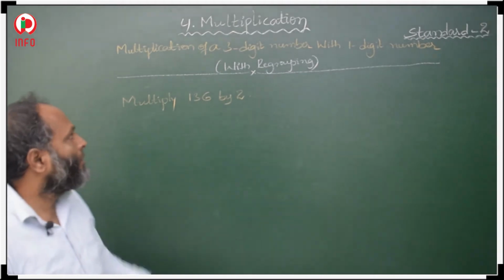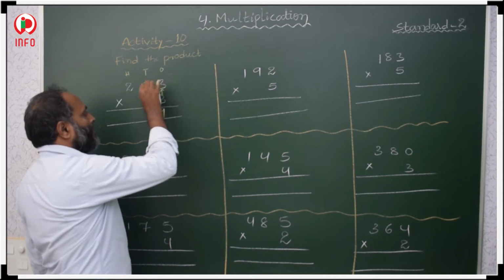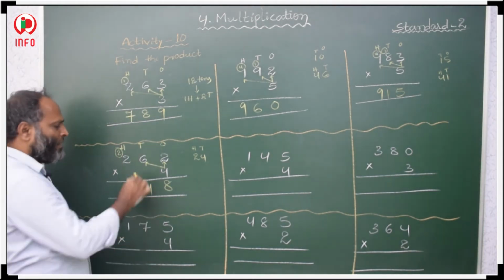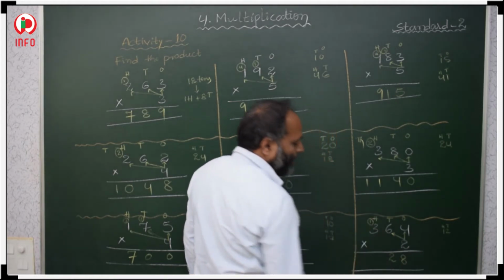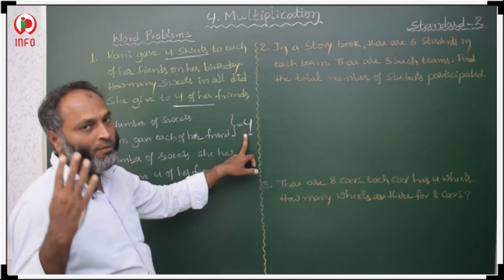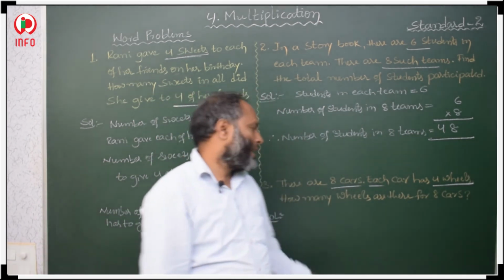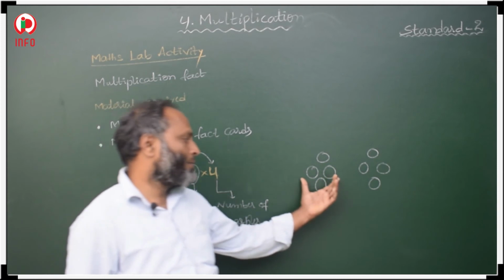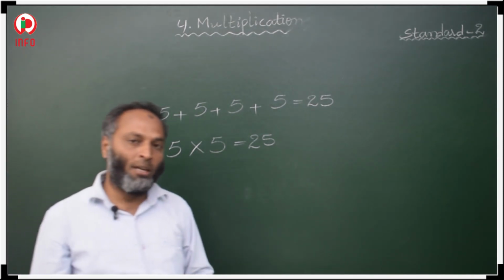4 multiplication SL C 2 part 5